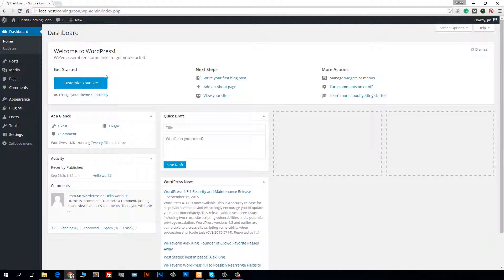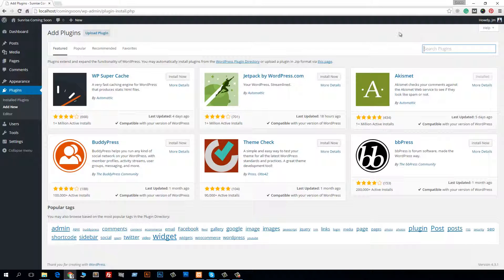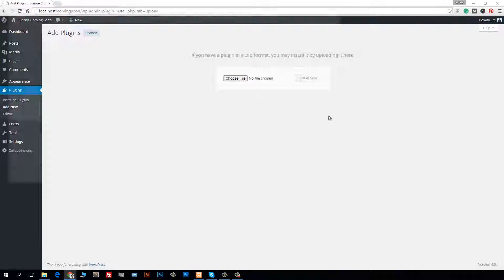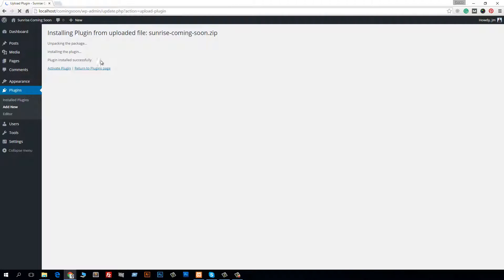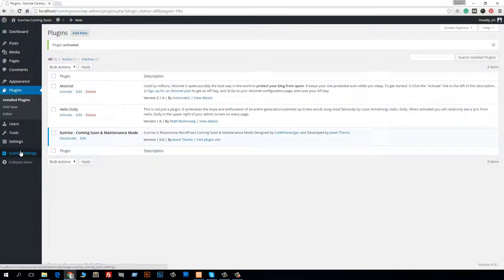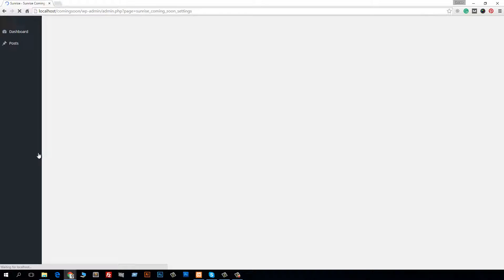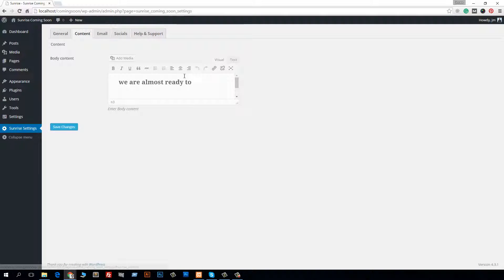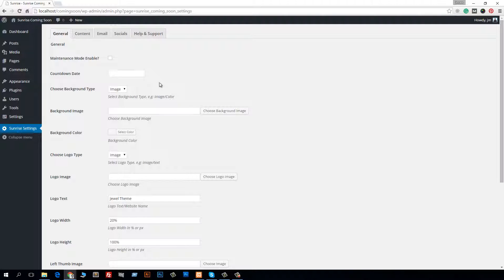Sunrise Coming Soon WordPress Plugin Installation And Activation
Sunrise is a new Coming Soon WordPress Plugin Developed by Jewel Theme. This is a highly customizable WordPress Plugin and helps user to create personal coming soon page.